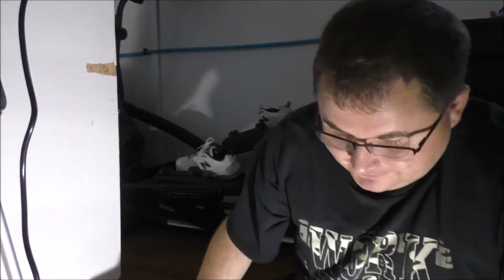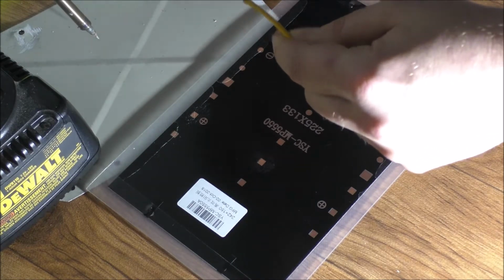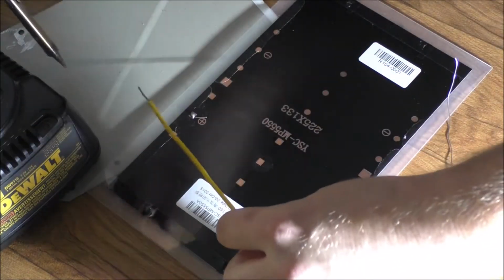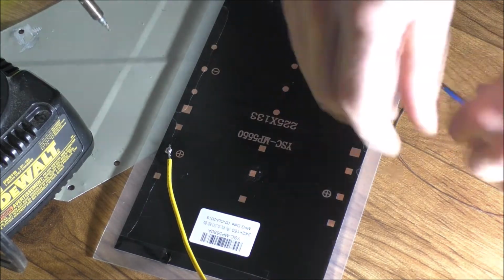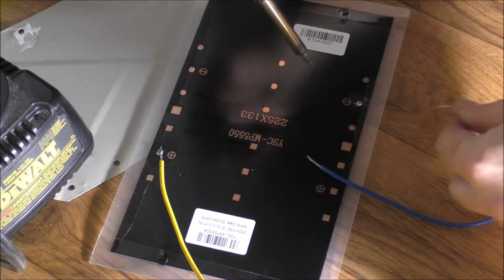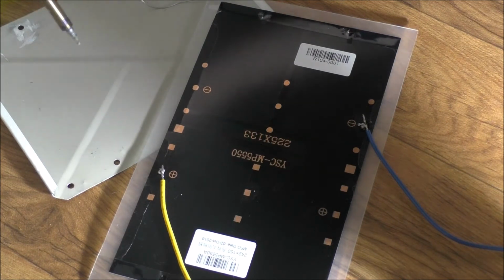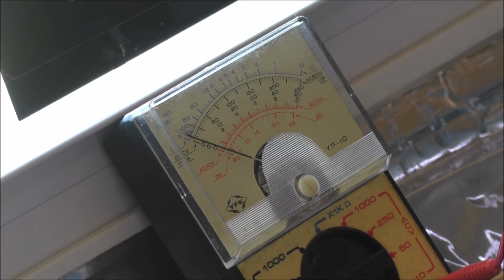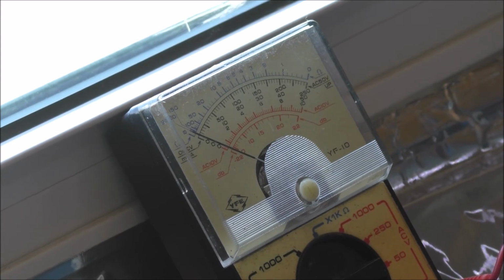Soldering Solar Panels 2